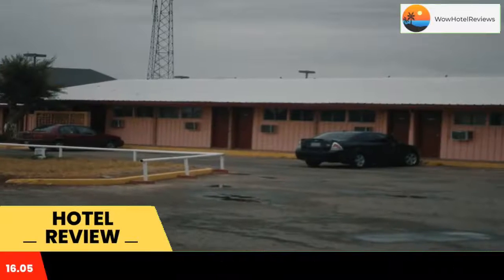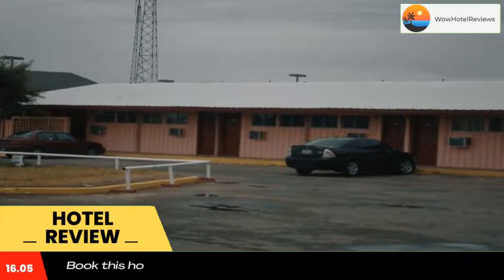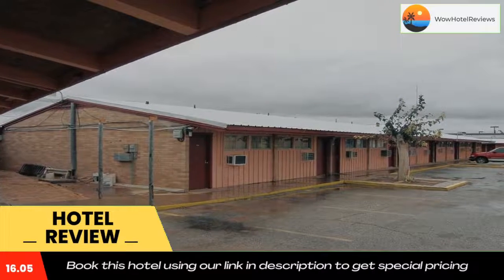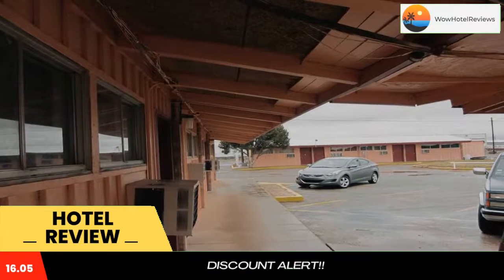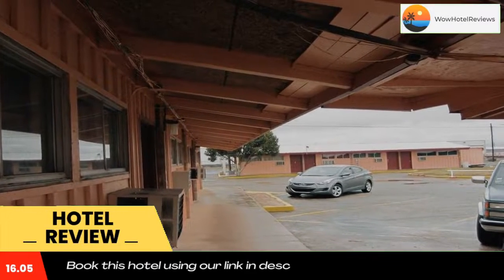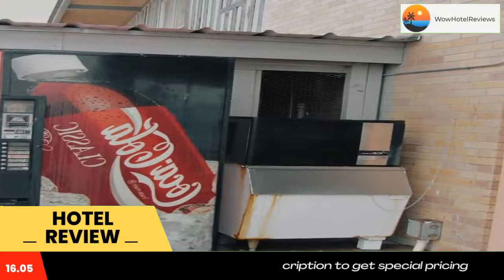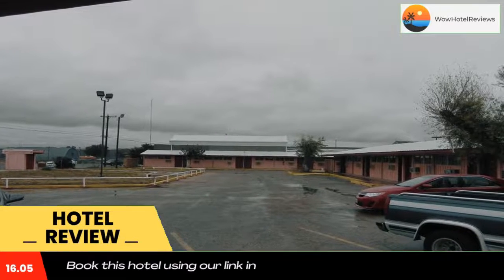Blue Star Inn Review - Odessa , United States of America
Blue Star Inn

Free WiFi and parking are included at this Odessa motel, located 2 mi from the Presidential Museum.
Blue Star Inn has guest rooms with a microwave, a refrigerator, and a work desk. Each room is air-conditioned and has a cable TV.
The American Airpower Heritage Museum is 9.9 mi from Blue Star Inn. Travelers can take photos with Jack Ben Rabbit, the World’s Largest Jack Rabbit Statue, within 5 minutes’ drive.